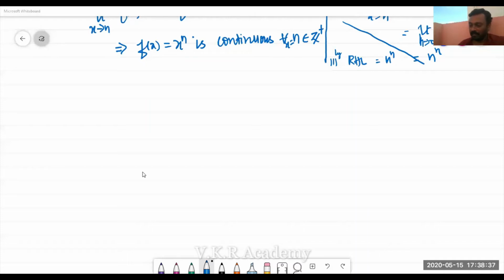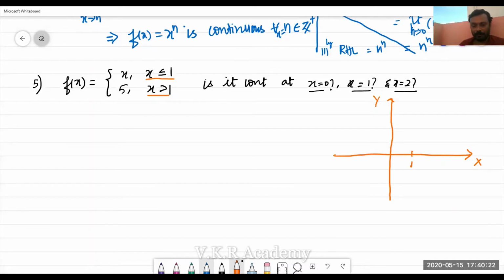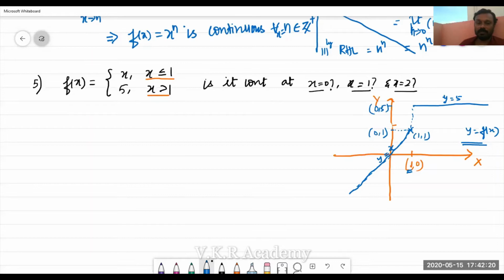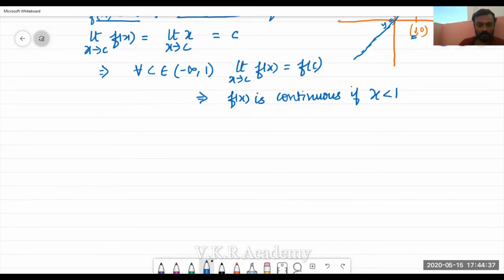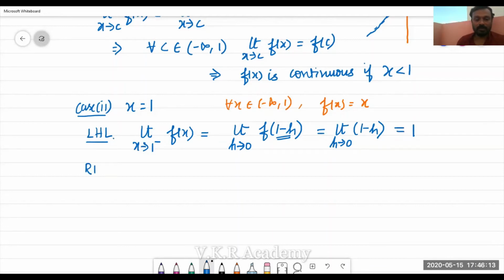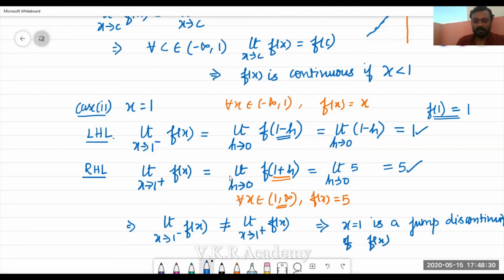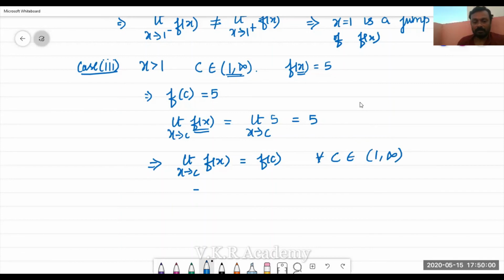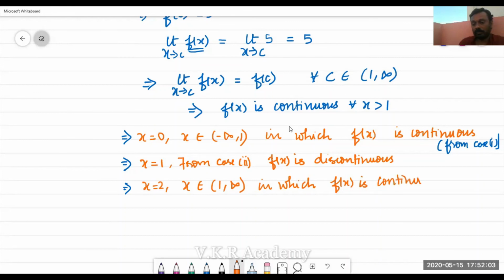XII CBSE Exercise 5.1 5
In this video we solve question number 5 exercise 5.1 XII CBSE mathematics